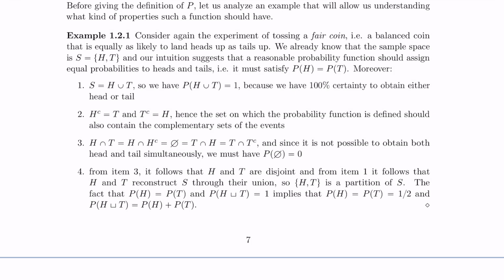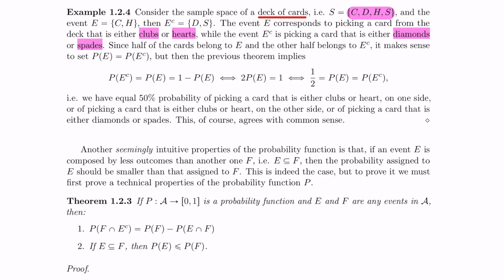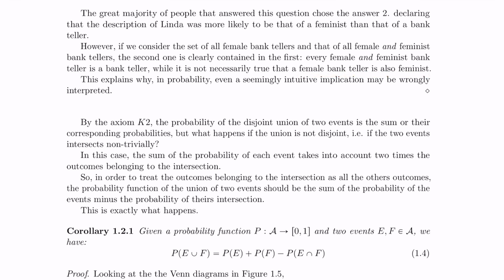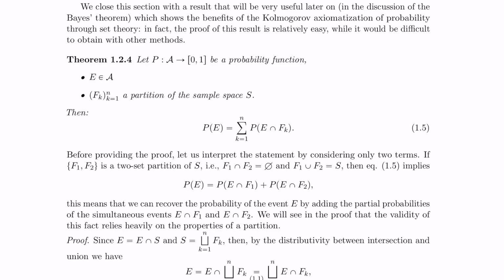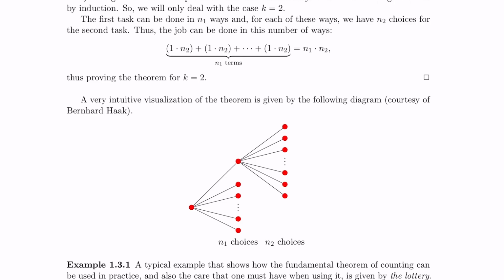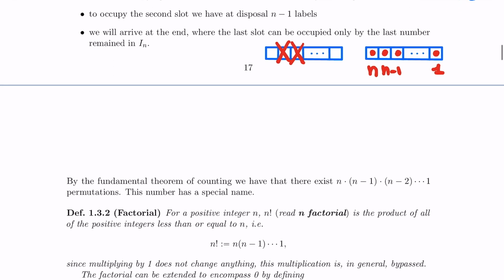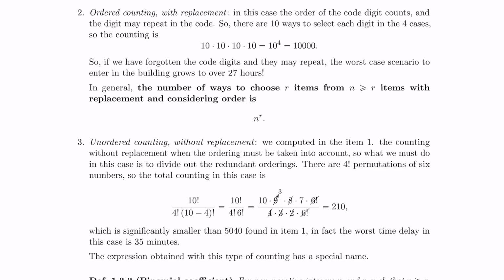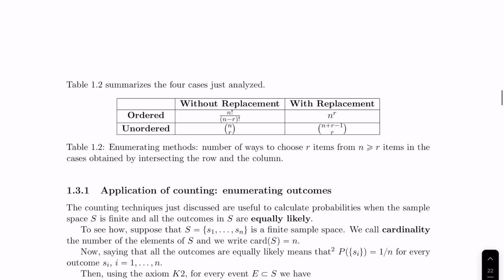Probability - Lesson 02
In this lesson we are going to see:

- Properties of the probability function
- The Linda problem
- Enumerating outcomes - Combinatorial calculus

00:00 Introduction
00:05 Properties of the probability function
11:38 The Linda problem
21:14 Video recap
23:46 Enumerating outcomes – Combinatorial calculus